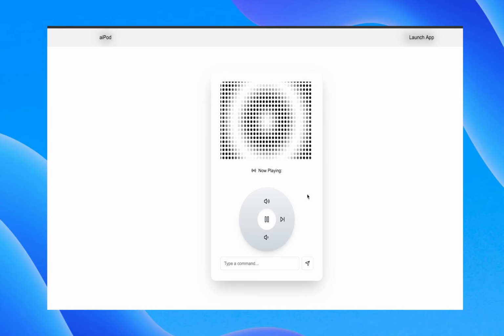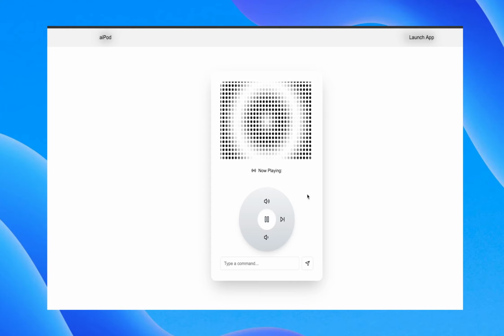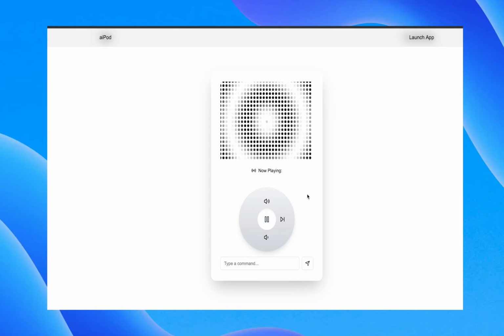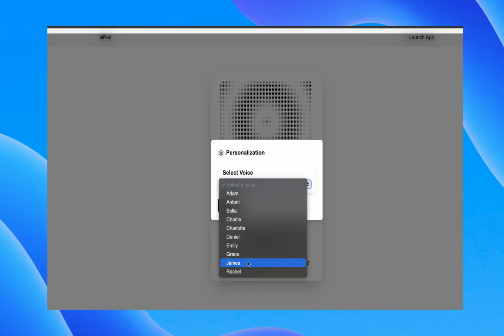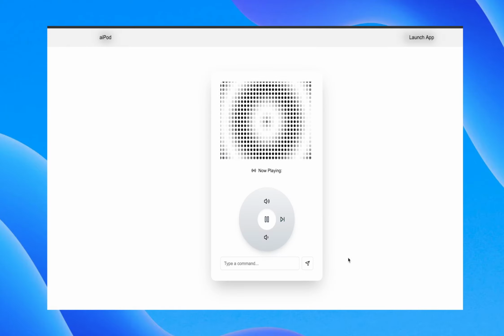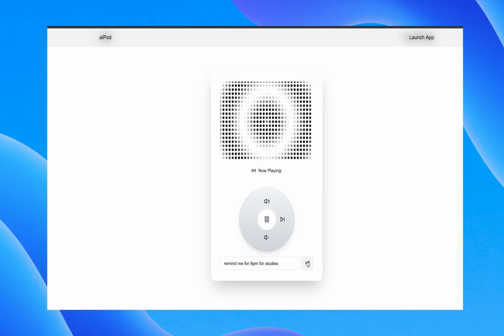aiPod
Inspiration:

The inspiration comes from the desire to create a more intuitive and natural music listening experience. It aims to move beyond traditional button presses and taps, leveraging the power of voice and AI. The goal is likely to make music consumption more seamless and integrated with other aspects of the user's life, like staying informed with news.
What it does:

aiPod is an AI-powered music experience that allows users to control their music using natural voice commands.
It integrates smart news updates from Perplexity AI, providing real-time information.
It features a voice assistant powered by Eleven Labs for reminders and other interactions.
In essence it is a voice first music control and information system.
How we built it:

The project utilizes "Function Tool Calling," indicating the use of advanced AI to interpret and execute voice commands related to music control.
It integrates Perplexity AI for real-time news updates.
Eleven Labs is used to create the voice assistant, enabling natural-sounding voice interactions.
Challenges we ran into:

While not explicitly stated, potential challenges likely include:
Accurate voice command interpretation, especially with varying accents and background noise.
Seamless integration of different AI services (Perplexity AI, Eleven Labs) into a cohesive user experience.
Latency and responsiveness of voice commands.
Creating a robust system that can handle a wide variety of music platforms.
Ensuring the news information is relevant to the user.
Accomplishments that we're proud of:

Successfully integrating advanced AI capabilities for seamless music control.
Implementing real-time news updates powered by Perplexity AI.
Creating a natural-sounding voice assistant using Eleven Labs.
Building a functional voice first music system.
What we learned:

The project likely provided valuable experience in:
Working with and integrating various AI APIs.
Developing voice-controlled interfaces.
Understanding user interaction with voice assistants.
The challenges and rewards of combining different AI technologies.
What's next for aiPod:

The developers are planning to add more exciting features, including personalized recommendations. This suggests a focus on enhancing the user experience through tailored content and features.
Further development of the voice interactions.
Expanding the number of music platforms that aiPod can control.